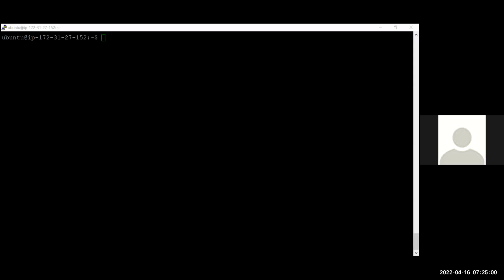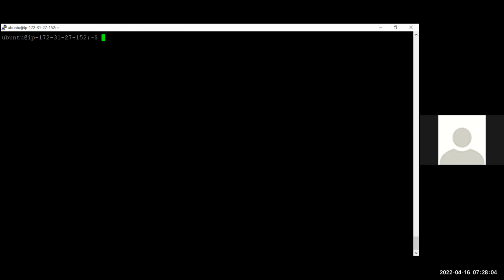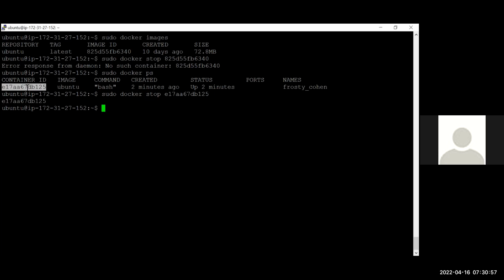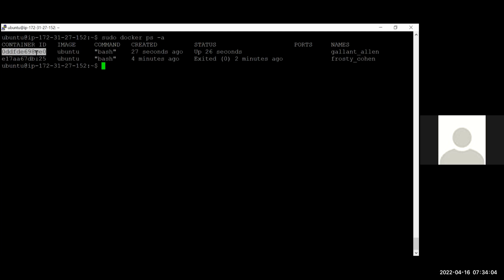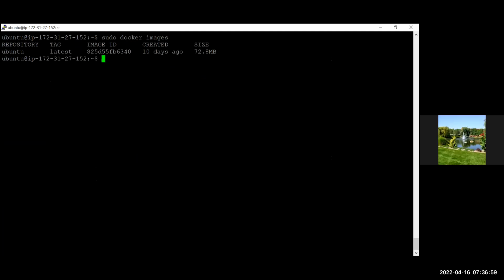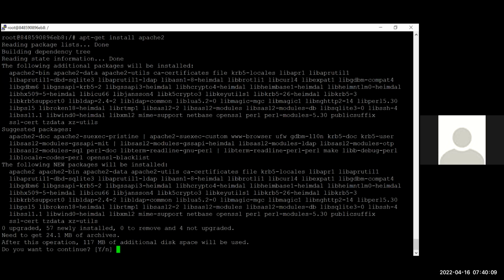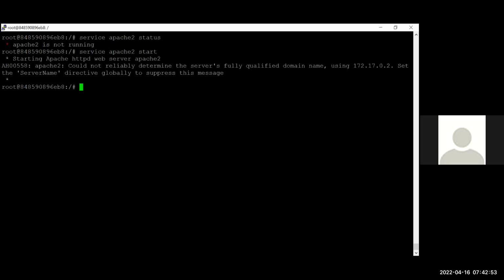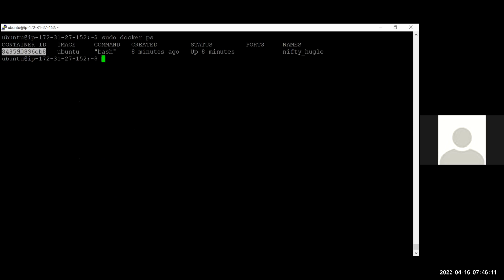DevOps - Sudo Docker Training 2/3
DevOps - Sudo Docker Training & Commands with Ubuntu  2/3